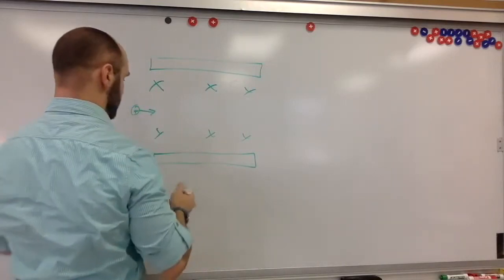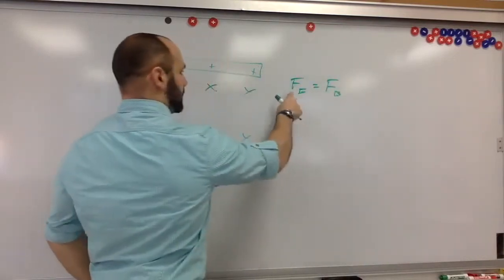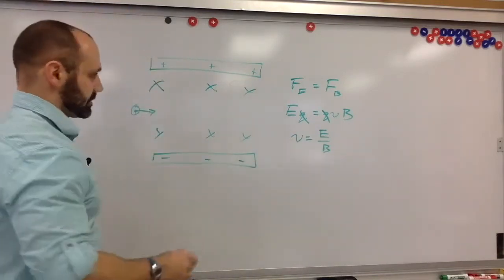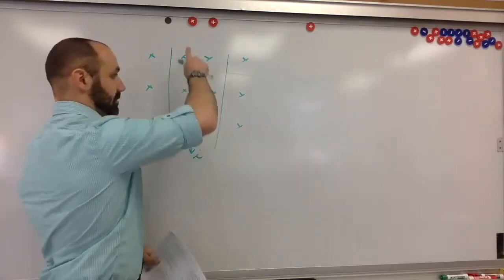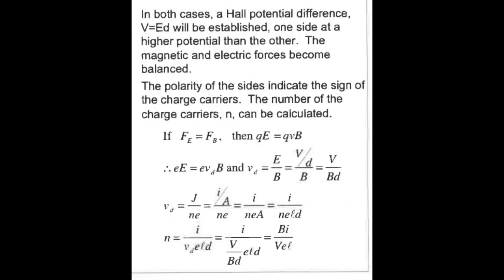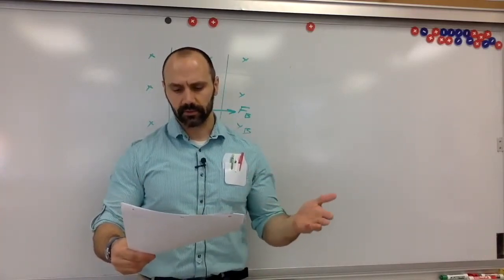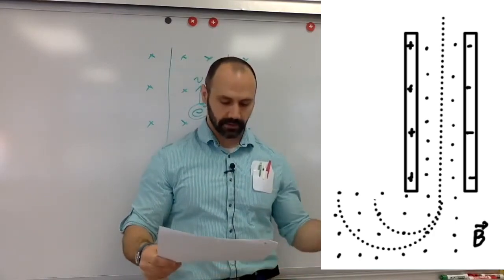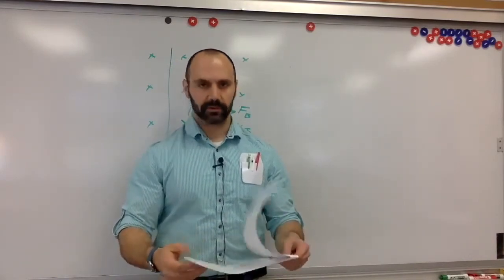Crossed Electric and Magnetic Fields and Applications - Physics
This is a portion of a lecture from the last Unit of my AP Physics C class on charged particles moving through crossed electric and magnetic fields.